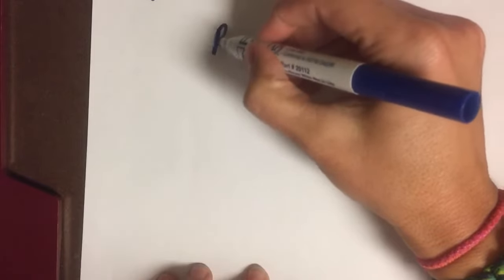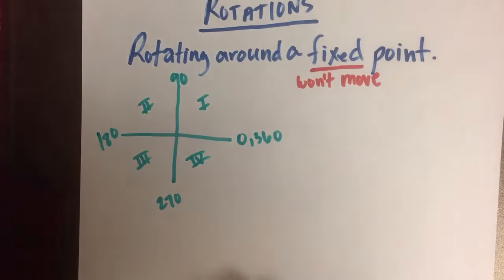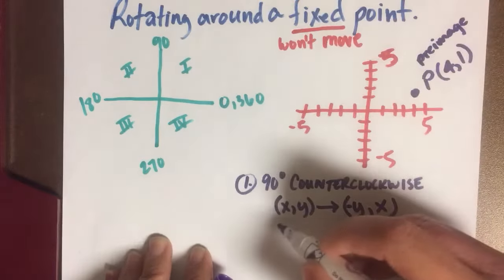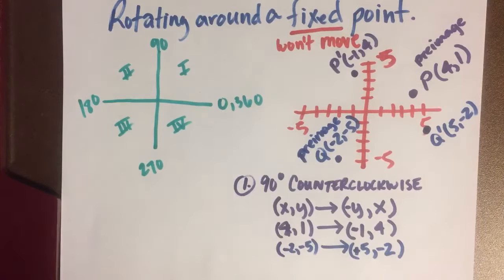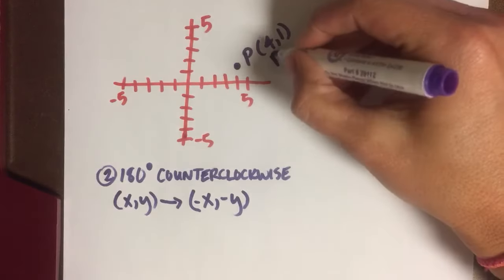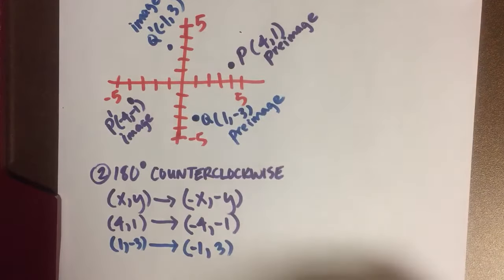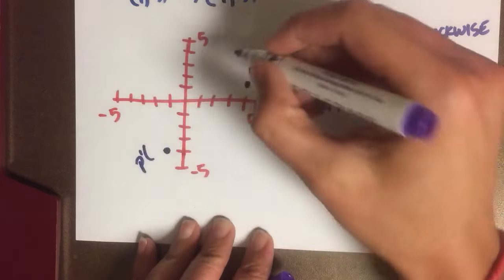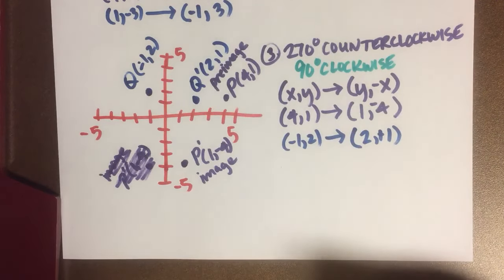Oct 12 Rotations: Rules of Rotation